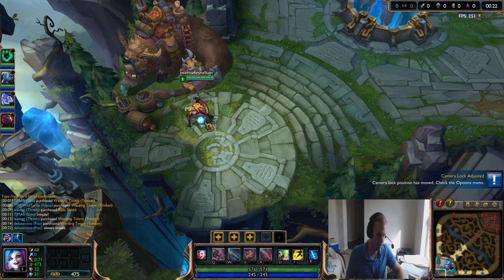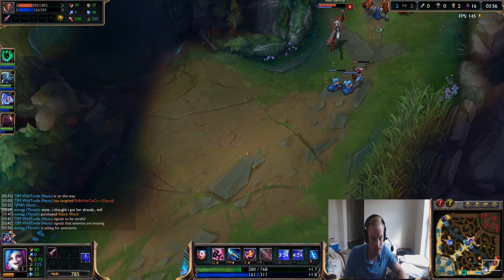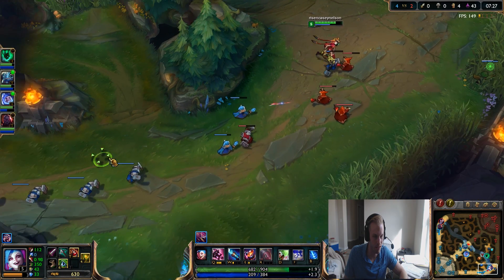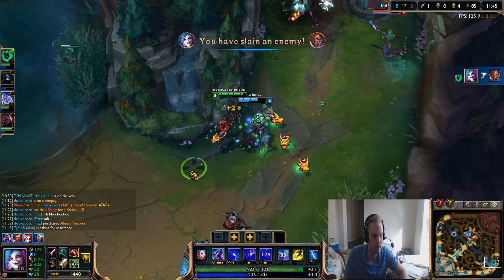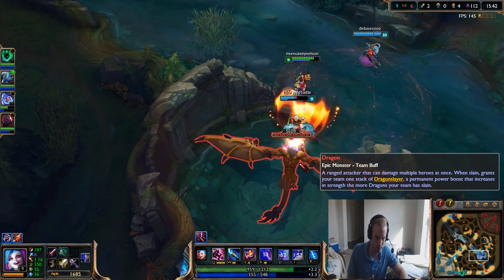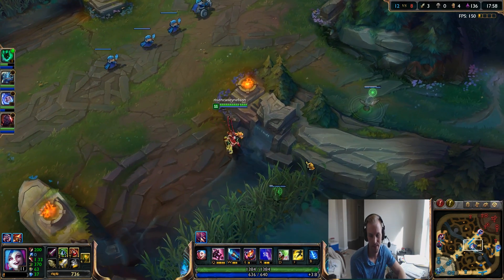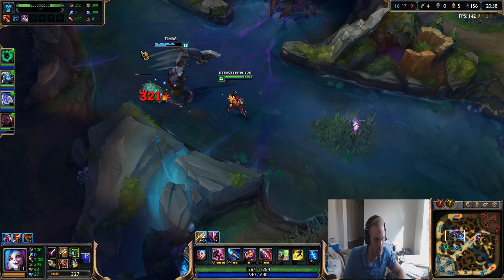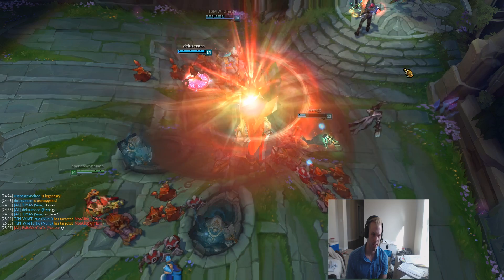League of Legends. Jinx Guide HD. Season 5. Diamond ADC.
League of Legends Full Game/Guide tutorial with commentary on how to play Jinx Season 5 from Diamond ADC player Casey Nelson!

Music is downloaded from free Youtube library!